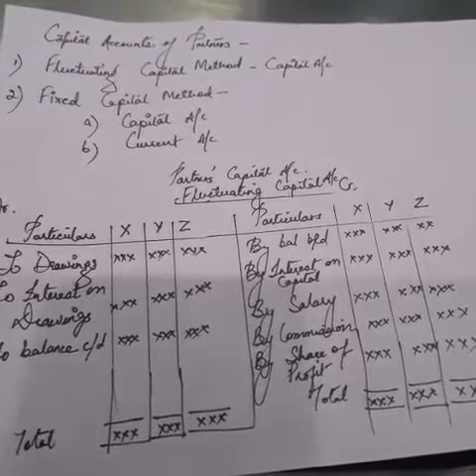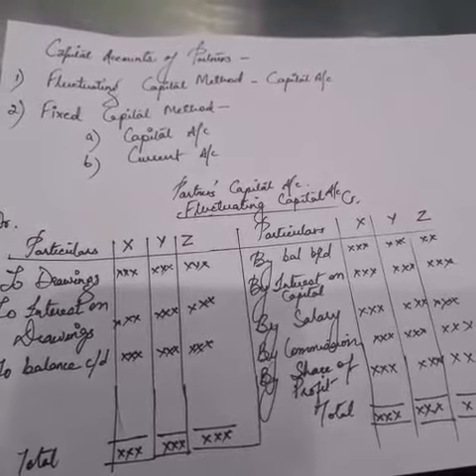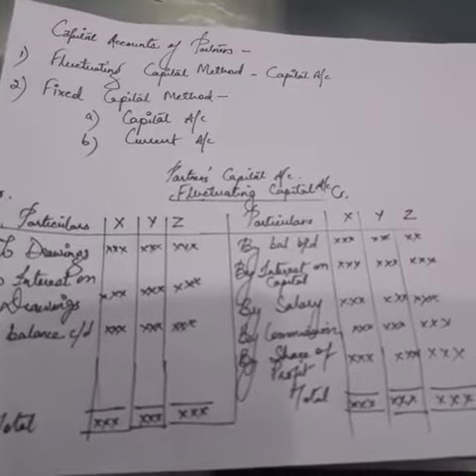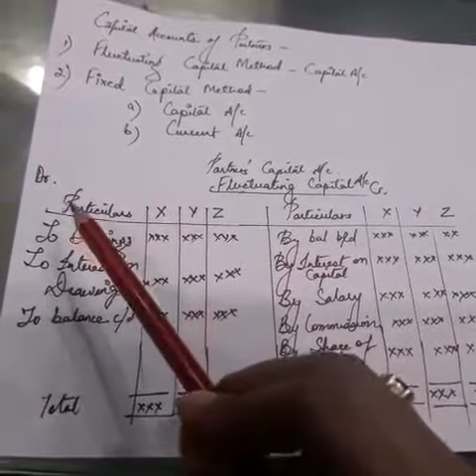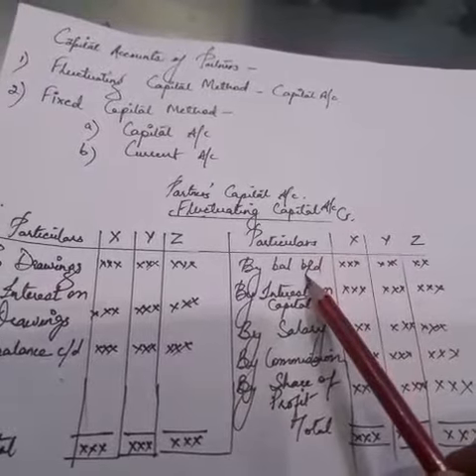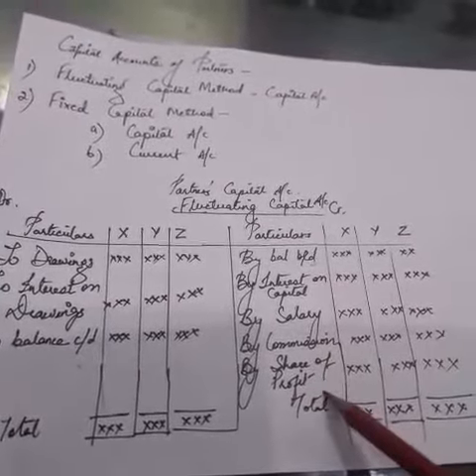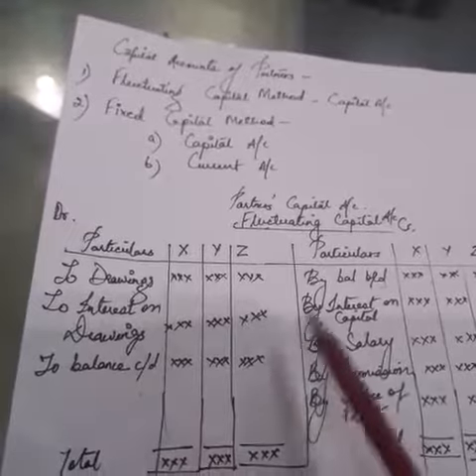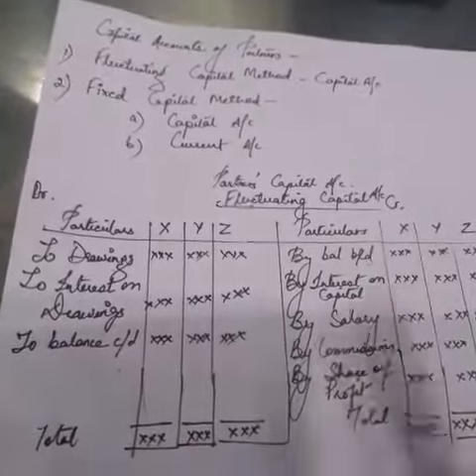Class 12 Capital Accounts of a partner